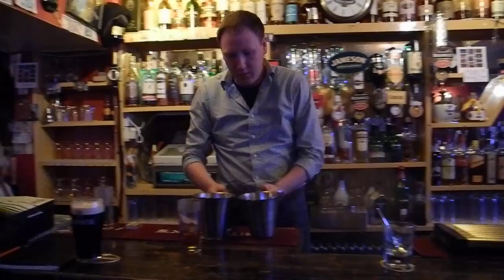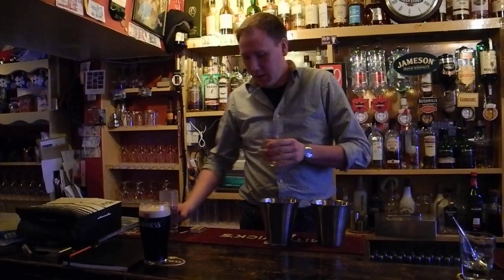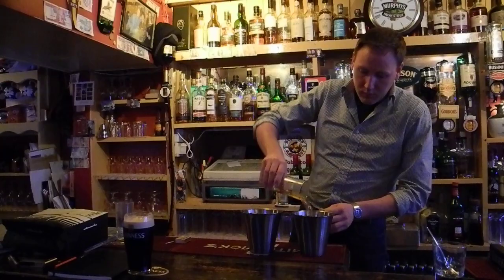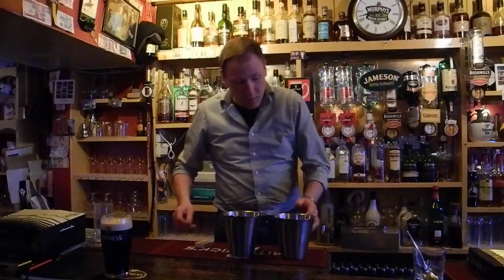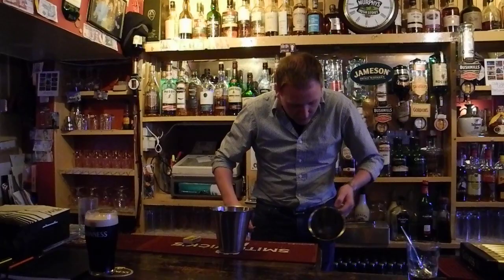Blue Blazer @ Cleere's Kilkenny.MOV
Blue Blazer @ Cleere's Kilkenny.